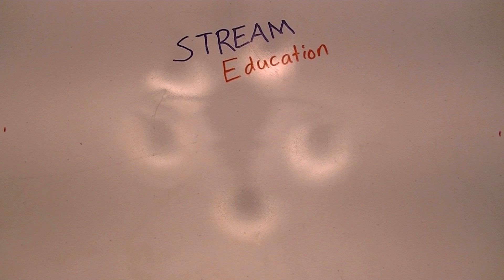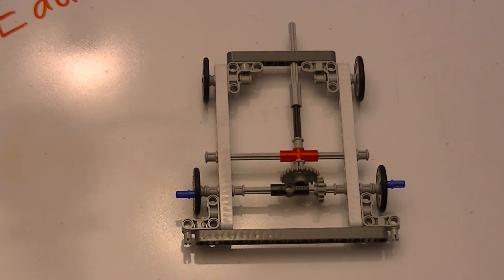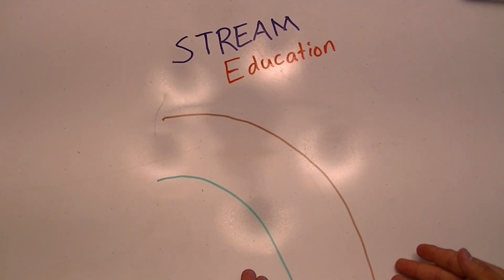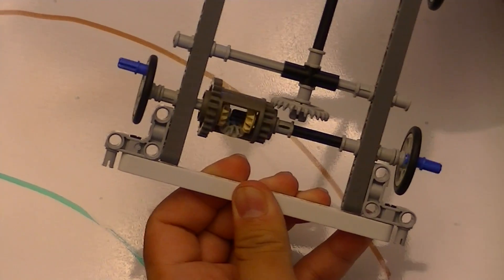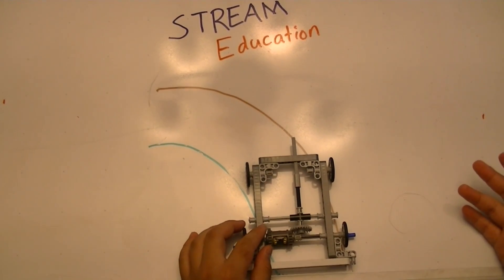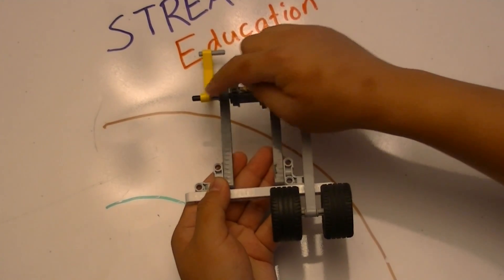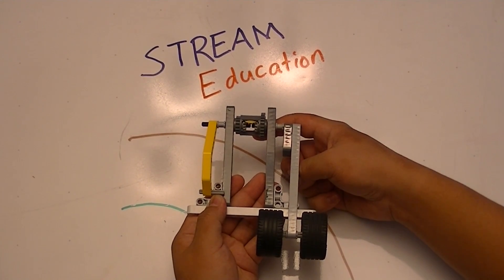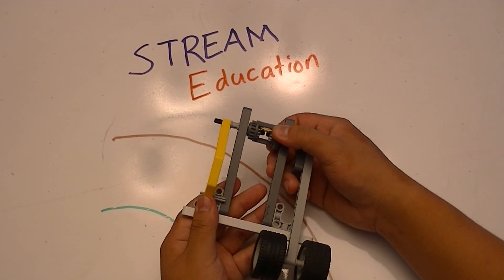LEGO Robotics, Episode 1: Differential Gears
In this episode, Jae from STREAM discusses the history of the differential gear, its uses in drive trains, and how it can be effectively employed in robotics competitions.